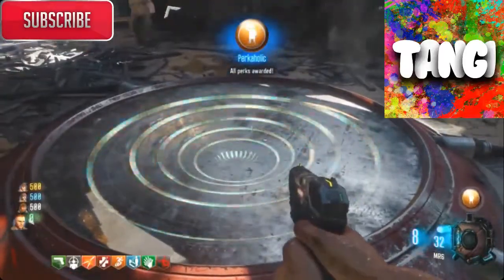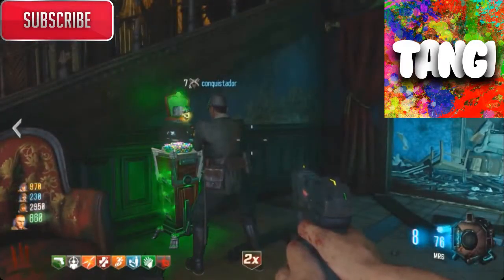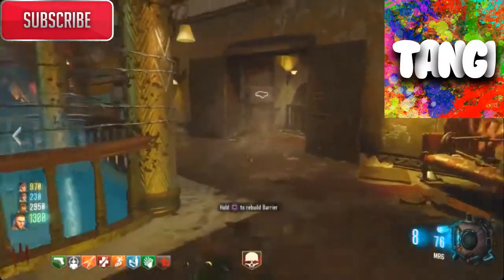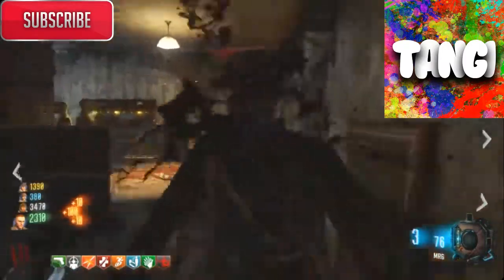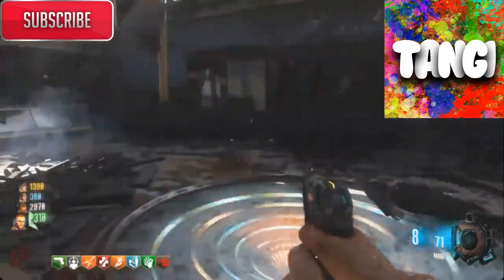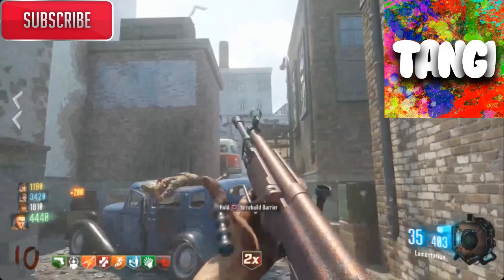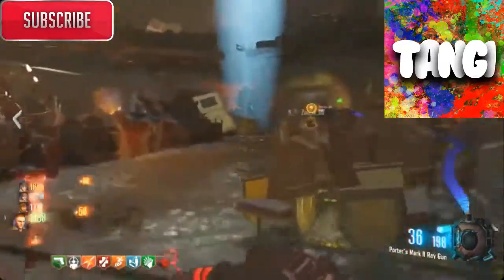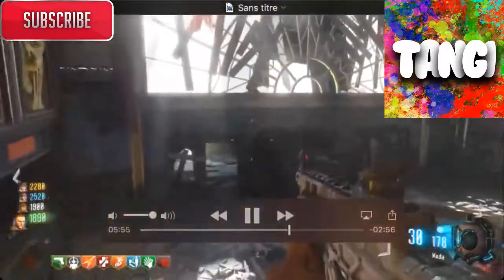NUKETOWN 2025 BUS IN KINO DER TOTEN W/ KINO REMASTER GAMEPLAY (Black Ops 3 Zombies Chronicles)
Hope you guys enjoyed that cool little easter egg;)